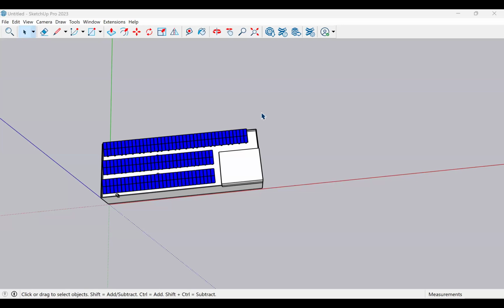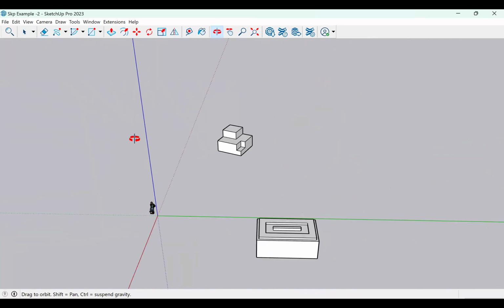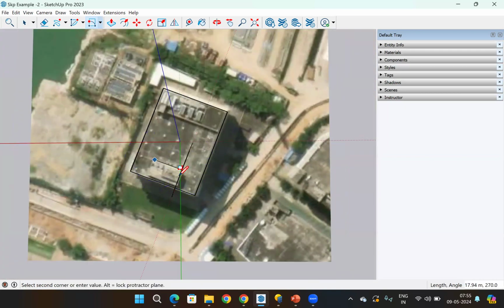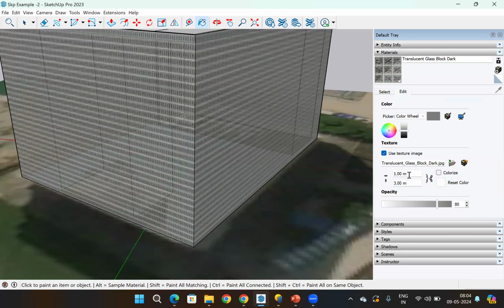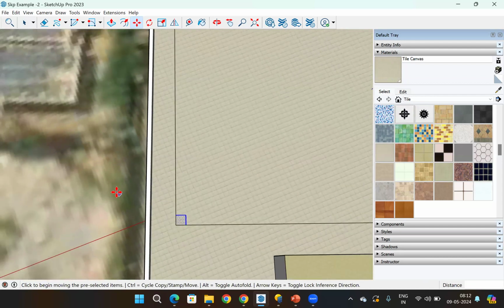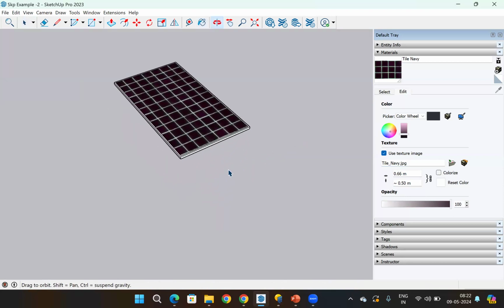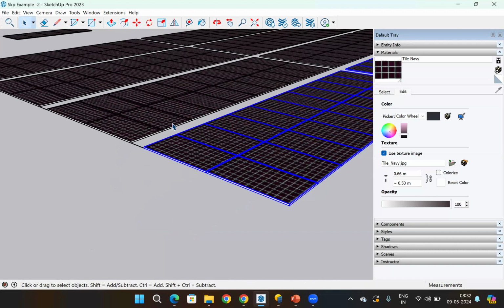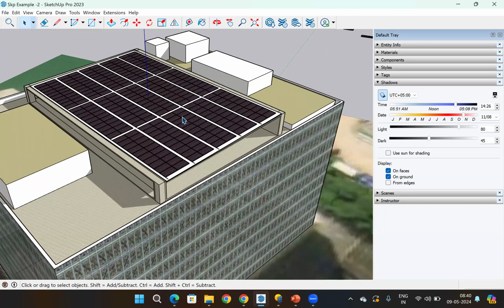Design of a 3D Solar Rooftop Power Plant in Sketchup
This video will navigate through designing a 3D solar rooftop power plant with a cafeteria using SketchUp! This design also give provision for the user to build a cafeteria in free space which will utilize the design needs. Design of cafeteria is also done to make design more fasinating.
Whether you're an architect, engineer, or DIY enthusiast, this step-by-step guide will walk you through the entire process, from initial concept to final design.

Let's learn & earn dream career!